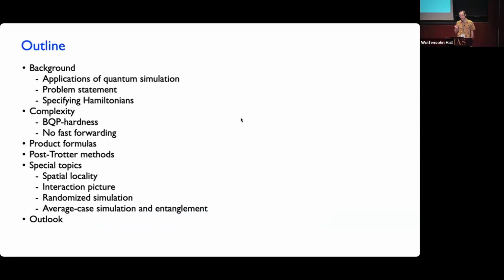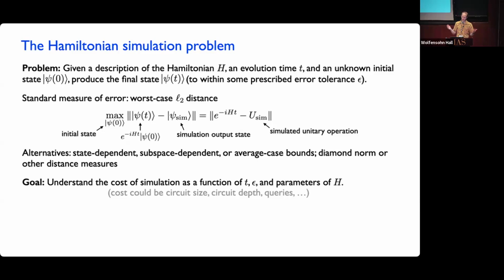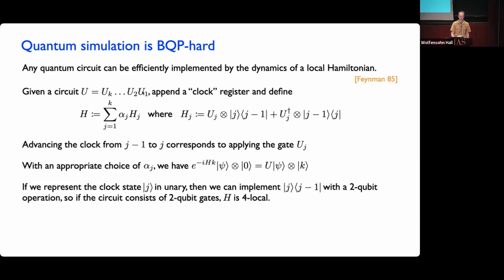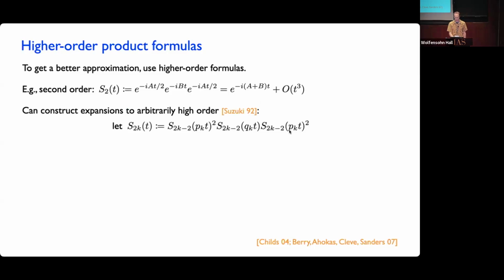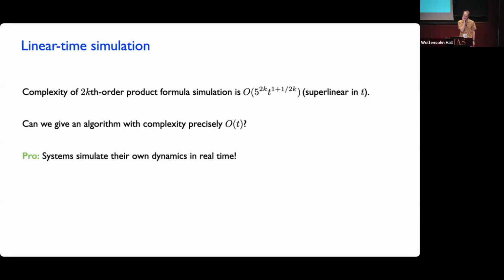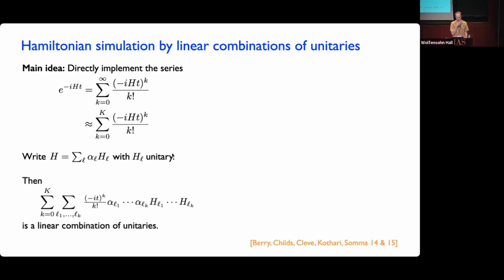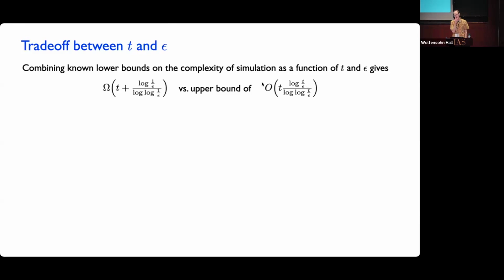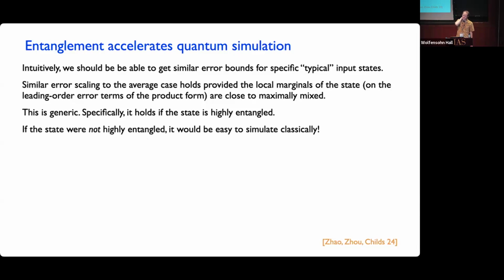Digital Quantum Simulation Algorithms - Andrew Childs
Workshop on Quantum Information and Physics

Topic: Digital Quantum Simulation Algorithms
Speaker: Andrew Childs
Date: August 30, 2024